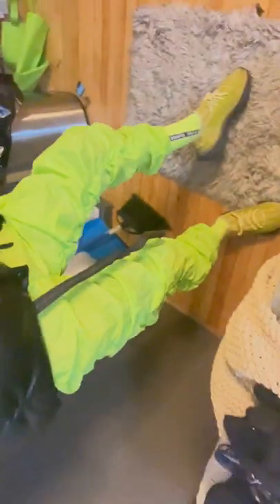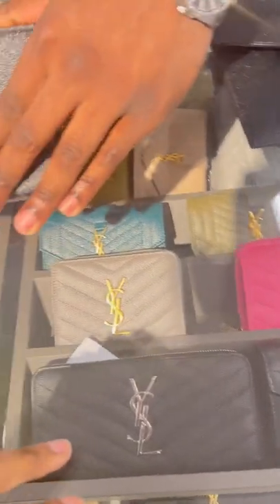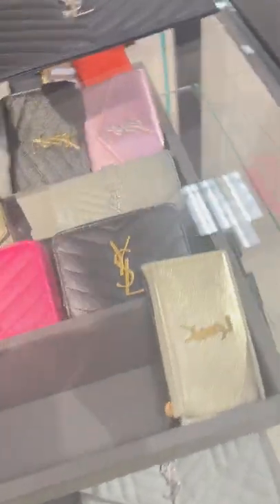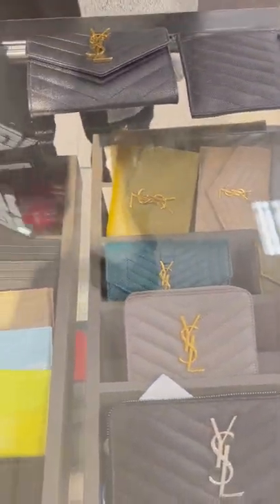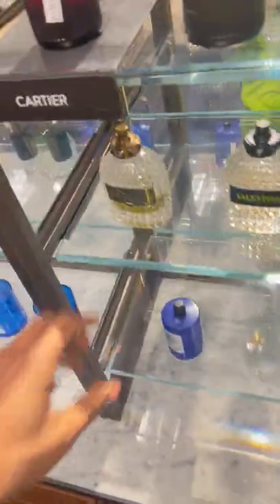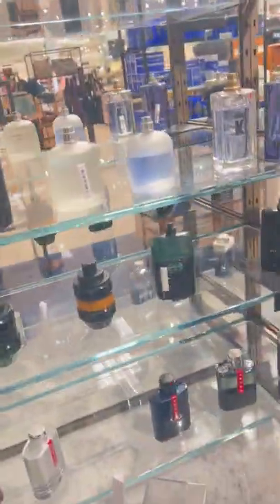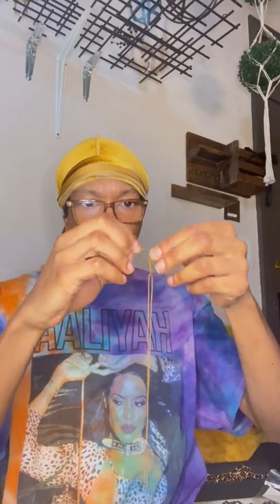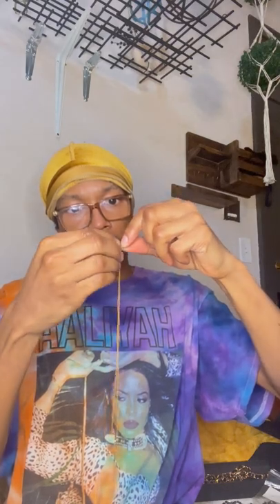Clutch to Crossbody 1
Went to the Mall Of America To purchase a YSL Clutch then turning it into a crossbody by adding a chain attachment to it!!